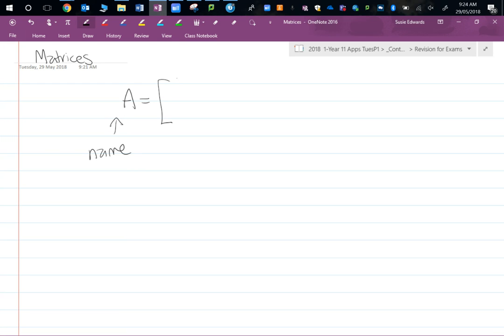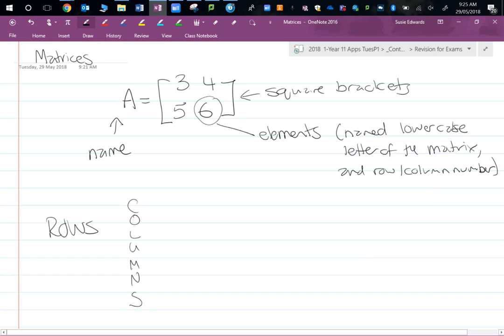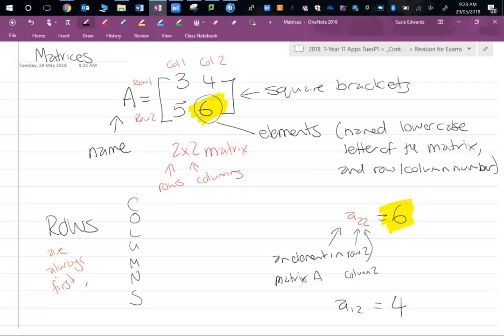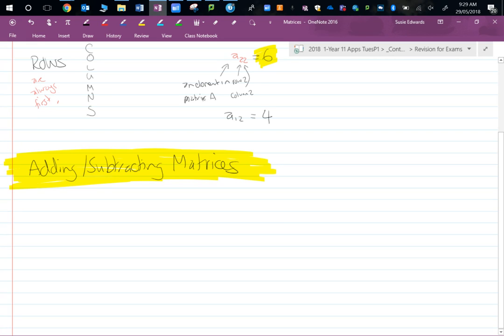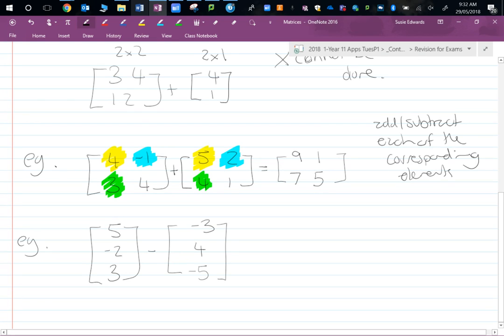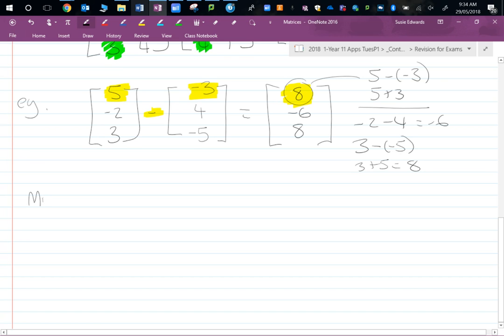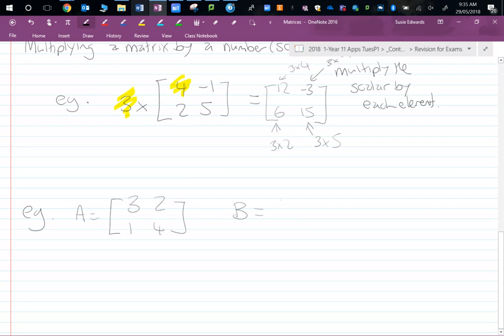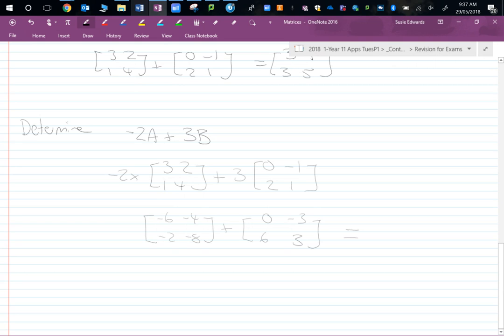MAtrices Revision 1